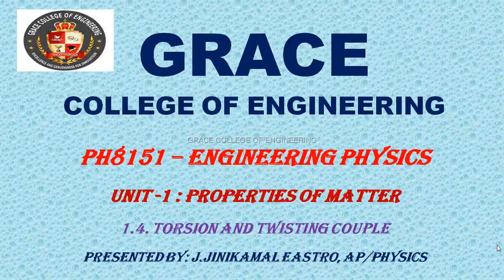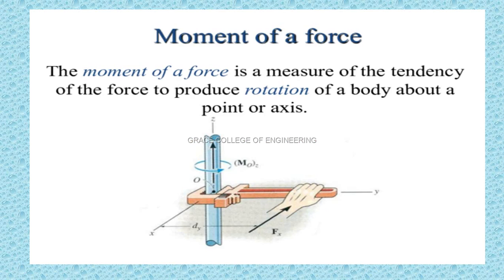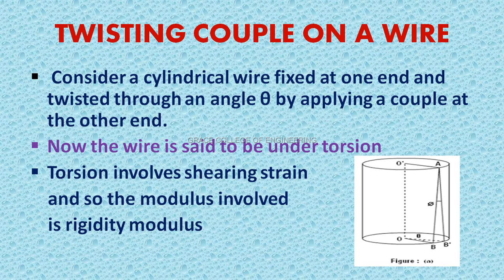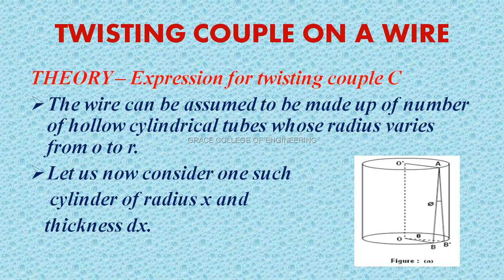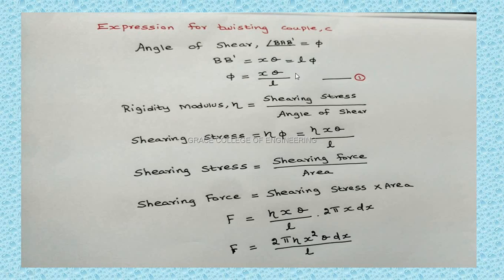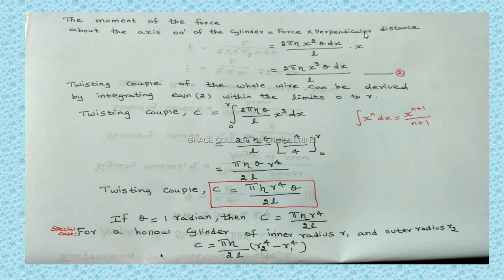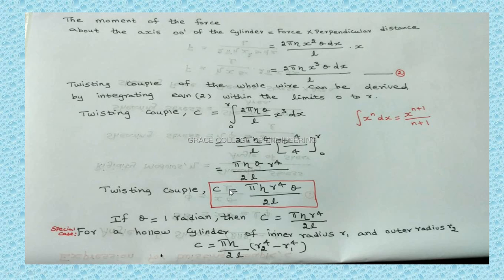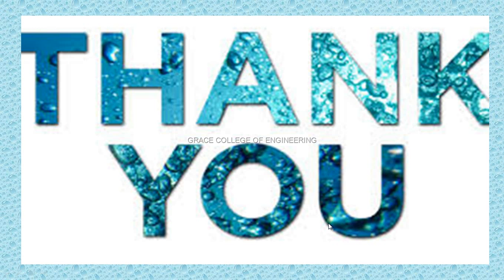GRACE COE PH8151 ENGINEERING PHYSICS UNIT I 1 4 TWISTING COUPLE online video cutter com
This video explains about Couple, Moment of couple and twisting couple